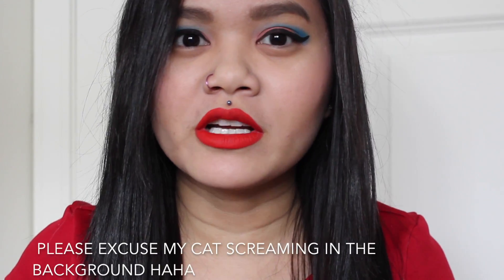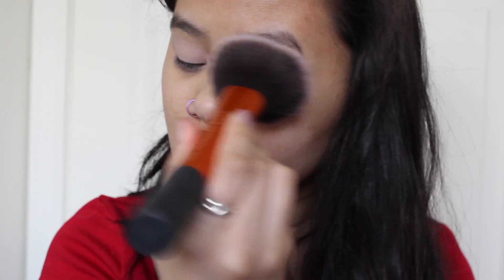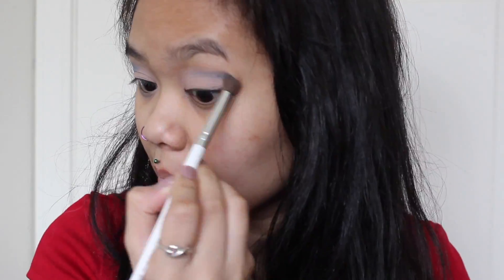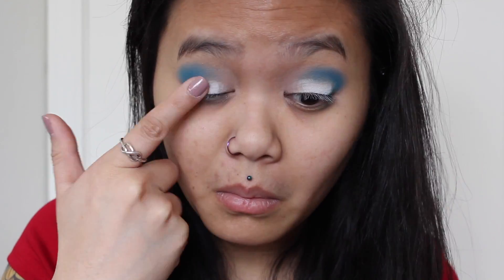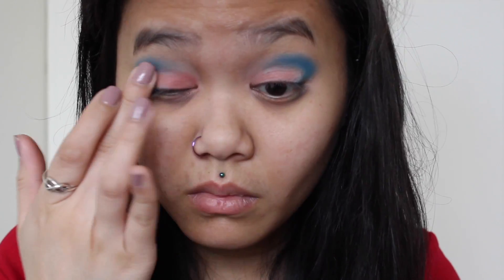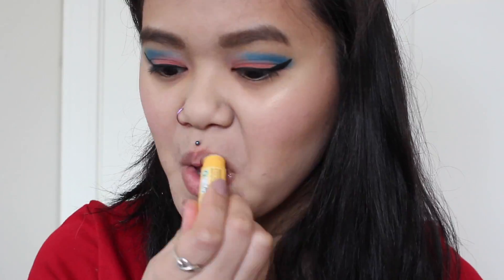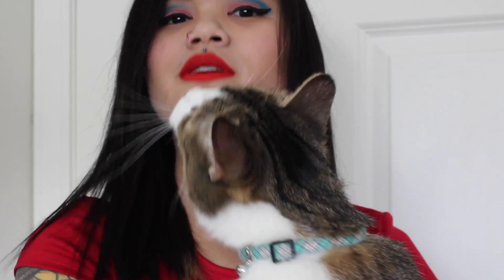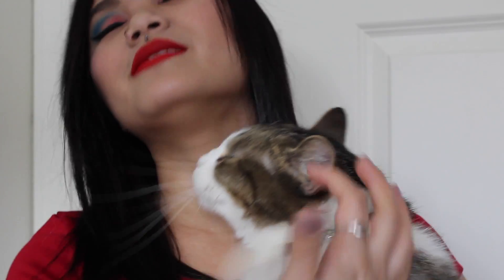Nintendo Switch Inspired Makeup - Zoe Alexandra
Today I'm going to be showing you an eye look based off the newly released system from Nintendo, the Switch.

Products Used:
Urban Decay Full Spectrum Palette - Metamorphosis, Blindsided and Bump
It Cosmetics Gel Eyeliner
Tarte Amazonian Clay foundation
Lorac Porefection Primer
Wet n Wild mascara
Smashbox lipstick - Bang bang
Burts Bee chap stick
Anastasia Beverly Hills brow powder
Elf eyeshadow palette - Red
Maybelline Master Contour palette - bronzer and highlight
Mac painterly paint pot
Revlon translucent powder